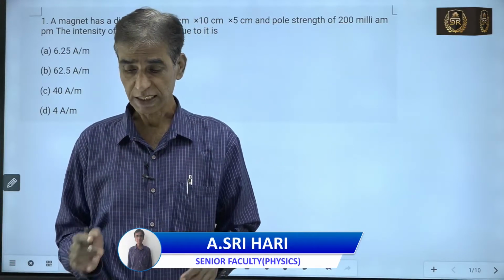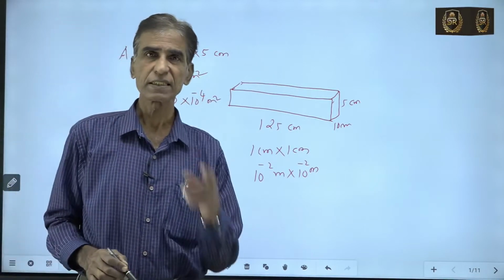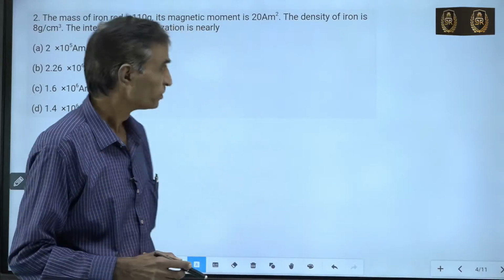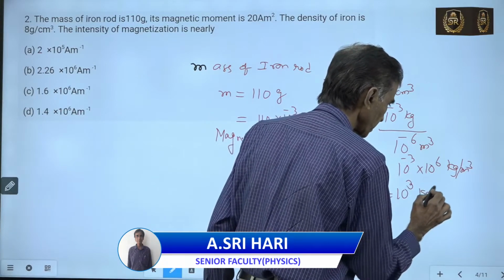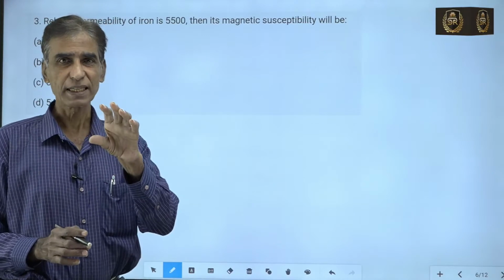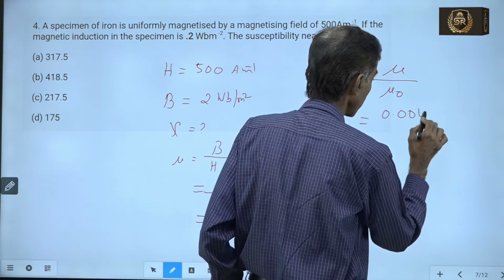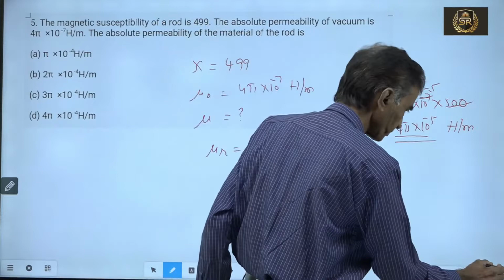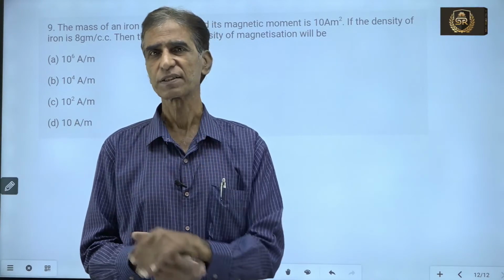MAGNETISM | PHYSICS | A.SRI HARI